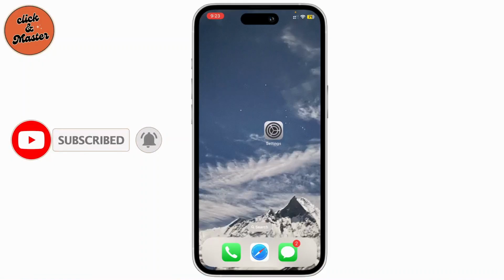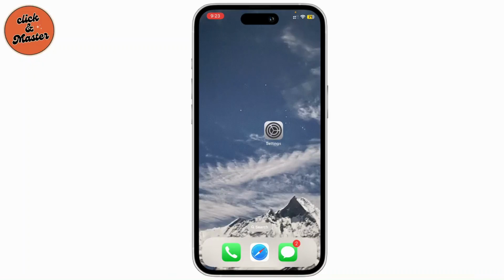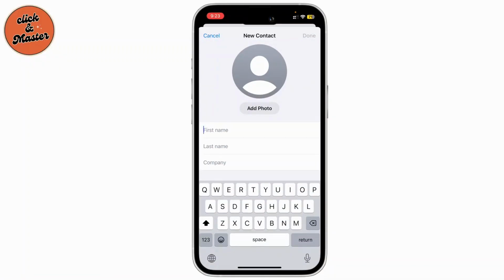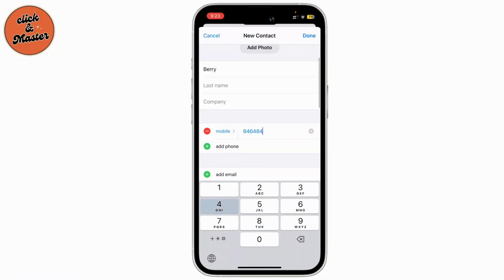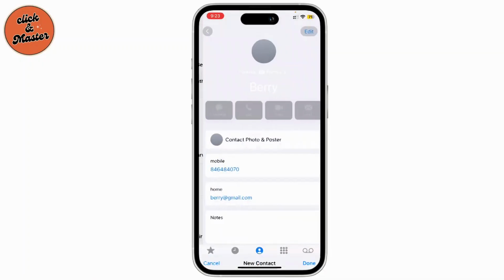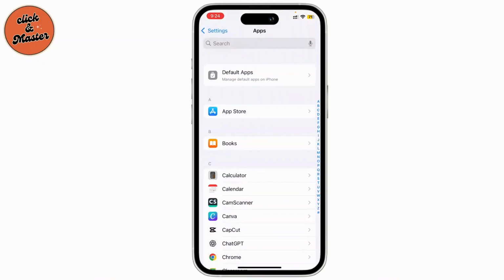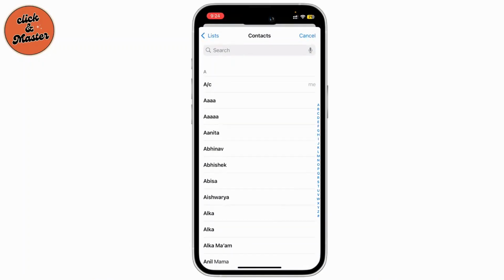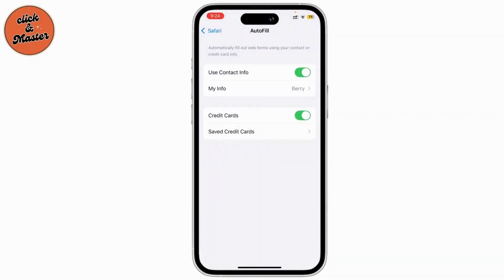How to change autofill information on iPhone ?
Welcome to our essential guide on "How to Change Autofill Information on iPhone"! We'll show you how to easily update all types of autofill data, ensuring your forms and online purchases are always filled with the correct and most current details. Learn the exact steps to edit your personal contact card, manage saved credit cards, and modify password autofill settings directly within your iPhone's settings and the Contacts app. Keep your autofill accurate and your online experience seamless!

In this video, we will show:
How to edit saved credit card details for autofill
How to manage password autofill on iPhone
Where iPhone stores autofill data
Troubleshooting incorrect autofill information